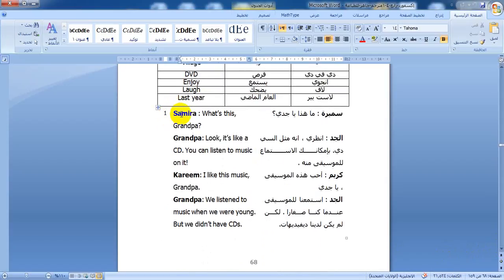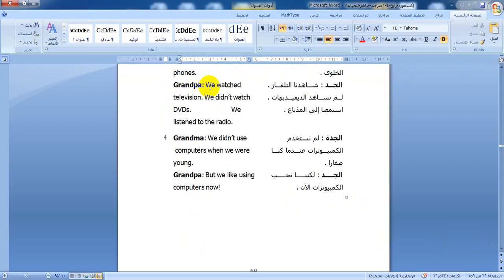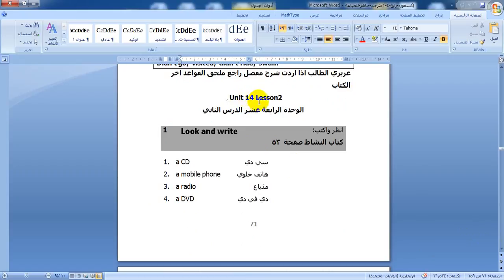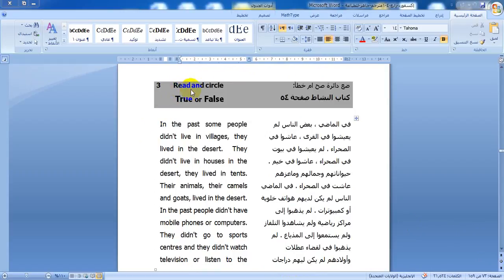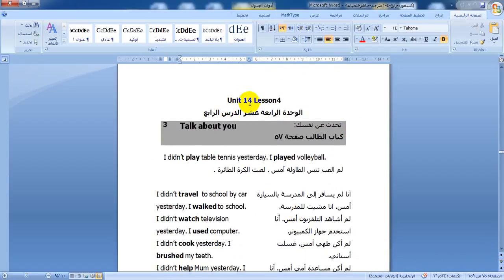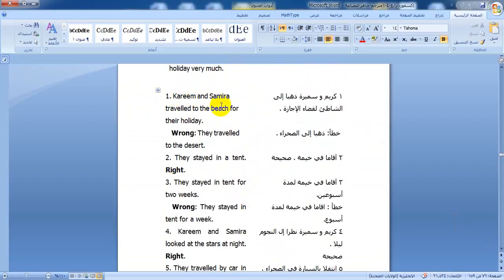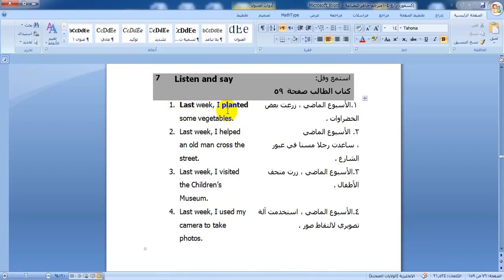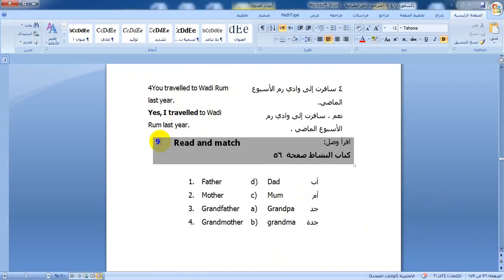اللغة الانجليزية | الصف الرابع | Unit 14 | We did not live in a city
كورس ألإكسفوورد
الصف الرابع اللغة الانجليزية
اللغة الانجليزية الصف الرابع
شرح ألإكسفوورد
اللغة الانجليزية